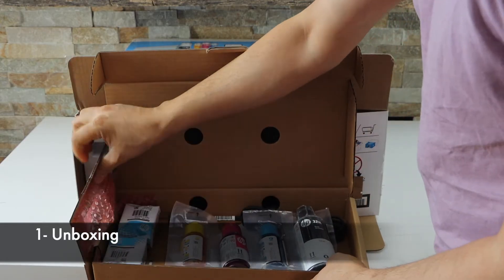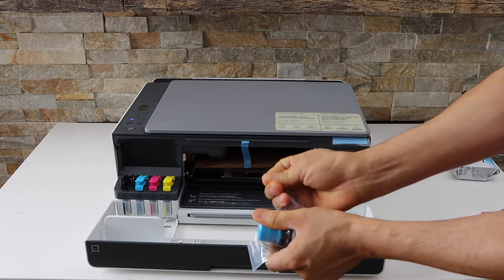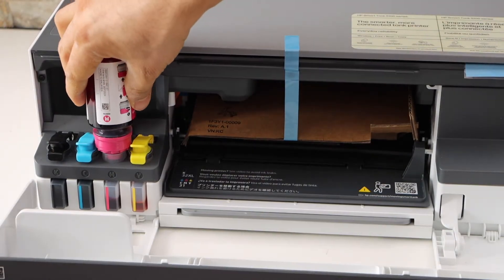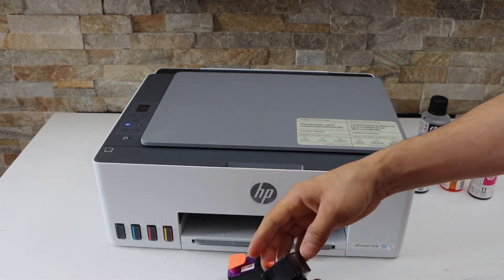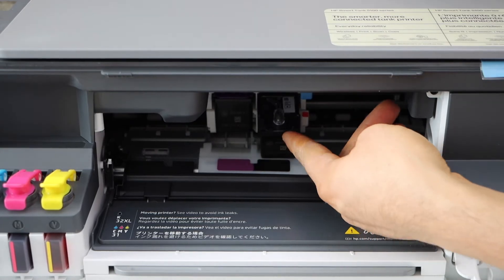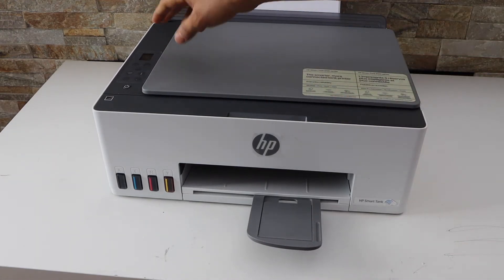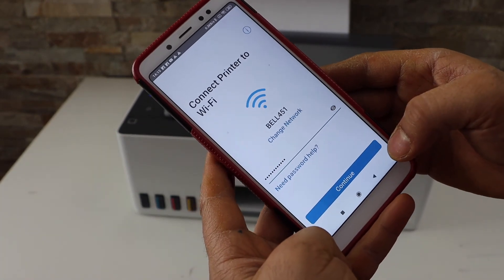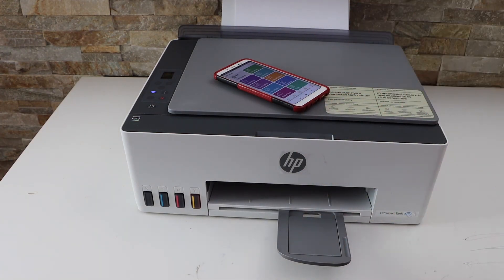HP Smart Tank 5105 Setup, Unboxing, Fill Ink Tank, Load Paper, Wireless Setup Using Android Phone.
This video reviews the method to do the complete setup of HP Smart Tank 5105 Printer. This shows how to do the unboxing, fill the ink tank, install the printheads, load paper tray, do wireless setup, connect to wifi network using HP Smart App & Android Phone.